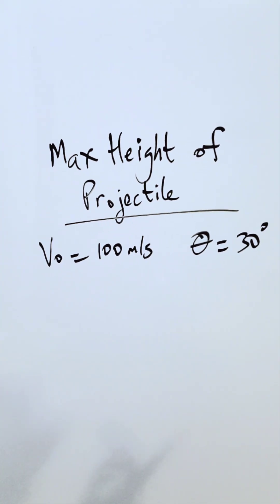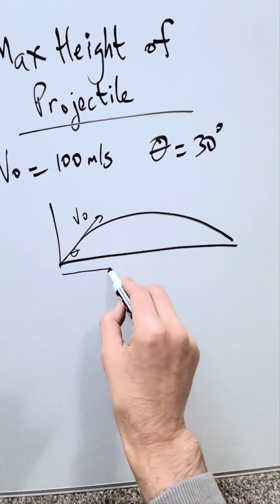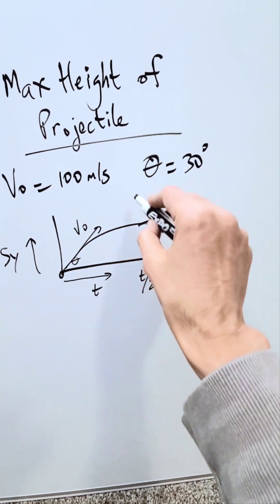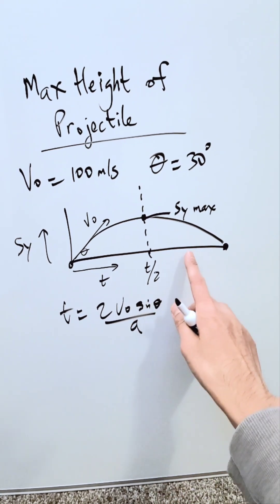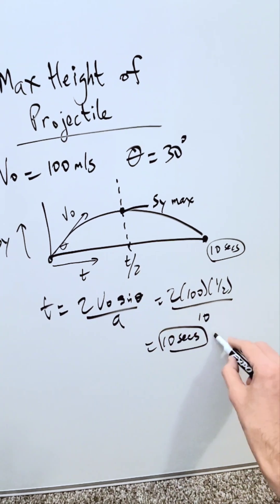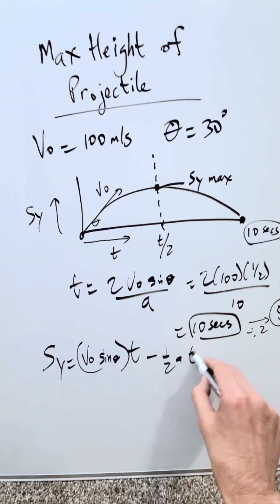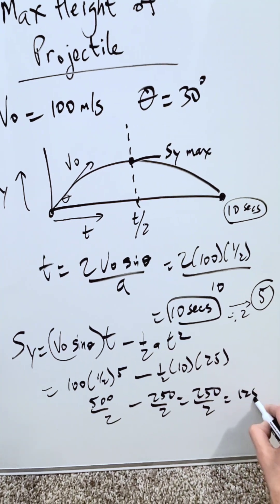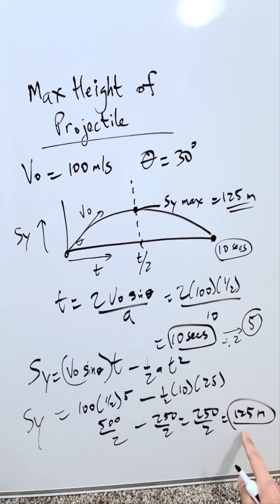Maximum Height of Projectile (motion in 2 dimensions)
Note: if the more accurate value for gravity acceleration constant = 9.8 is used, the maximum height is 127m.

The 125m calculated in this video by using a rounded a gravity constant of 10, is still in 1.2% margin of error.